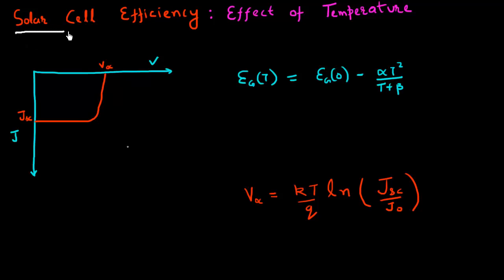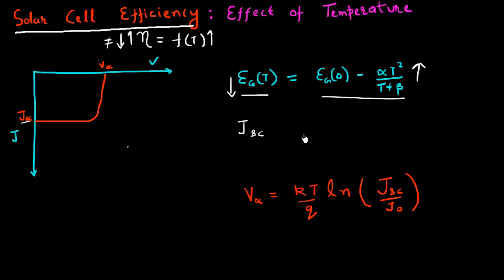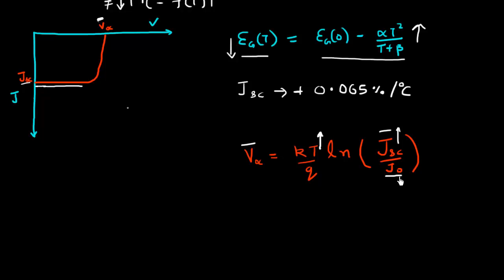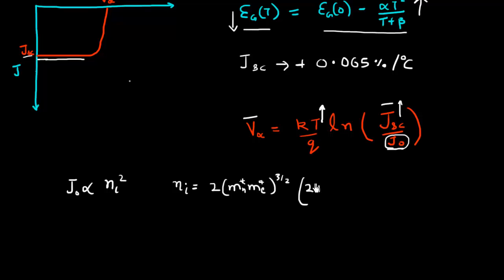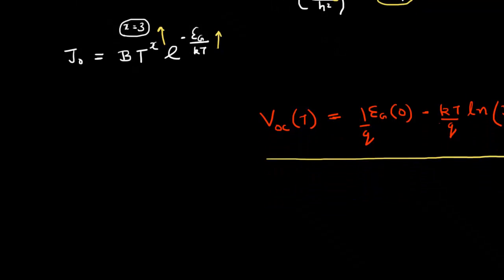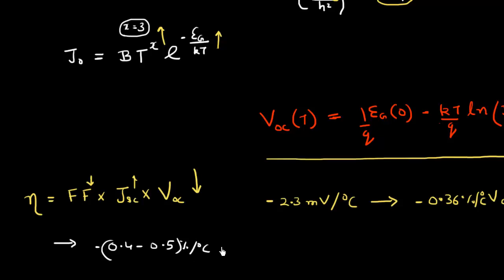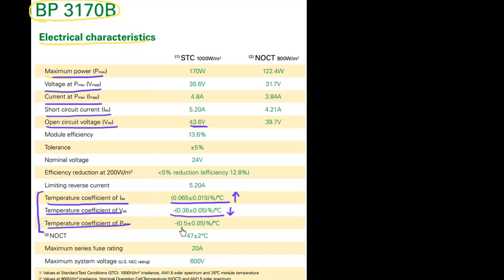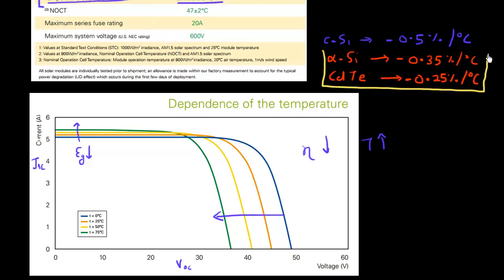Solar Cell Efficiency as a funciton of temperature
This video explains why the efficiency of a solar cell decreases with an increase in temperature and relates this effect to the change in Jsc (short circuit current) and Voc (open circuit voltage).